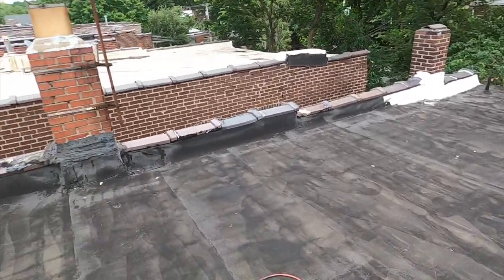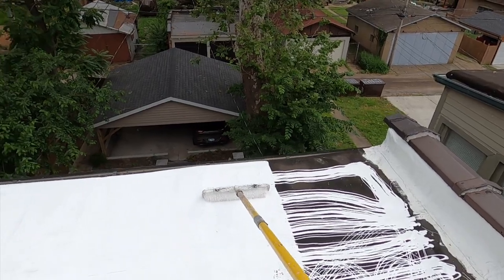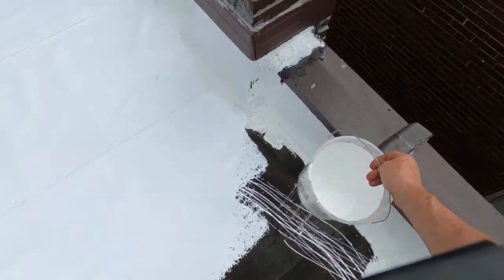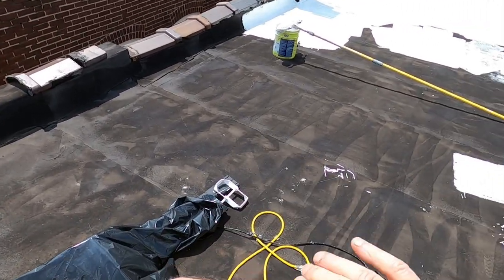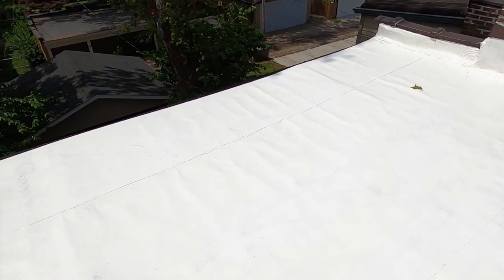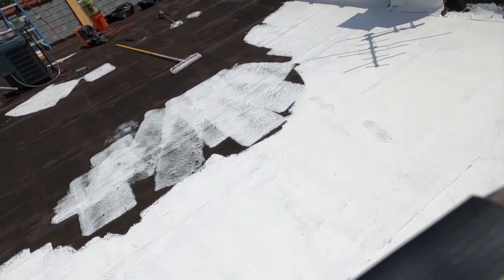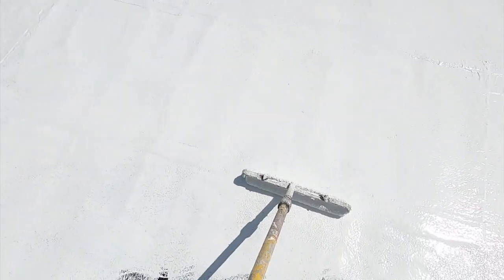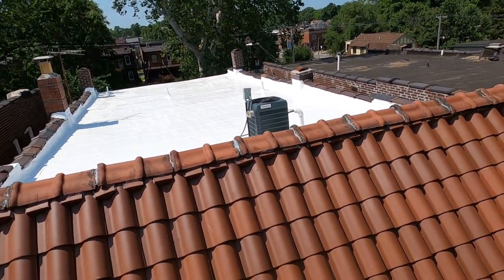13. GACORoof 50 year warranty by Firestone's roof in a can. Part 2: The field application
GACORoof 50 year warranty Firestone 100% silicone roof in a can. "The last roof coating you will ever need"
This is longer than usual. By the end you will be able to install (apply) a 50 year Firestone materials warranty roof according to their specifications.  I'm giving away my secrets.
A tear off could have been done and as the insurance specified roof replacement would be a 10 year warranty and they last about 10 years. (SBS modified glue down or TPP modified torch which today is not done much due to fire hazard and insurance restrictions).
We spoke to the homeowner and insurance company to obtain this substitute.

This is part of a series (playlist) that is teaching varied skills to package in a very high value offering for clients and insurance companies.  Their savings results from having one person with many varied skills on the job.

Videos tend to be longer due to technical information, flora/fauna, philosophical musings, and verbal information intended to be helpful regarding the products used and client relation building.

My intention is that you have the skills from watching and it is intended to be instructional so there is repetition and explanation that some of you may already know well or better.  Be careful about skipping over since I often talk about something important while doing what seems to be repetitive.
Just when is seems to be repetitive and boring I seem to say something extraordinary that I can not delete.